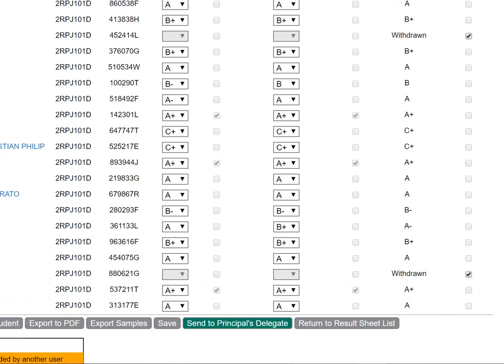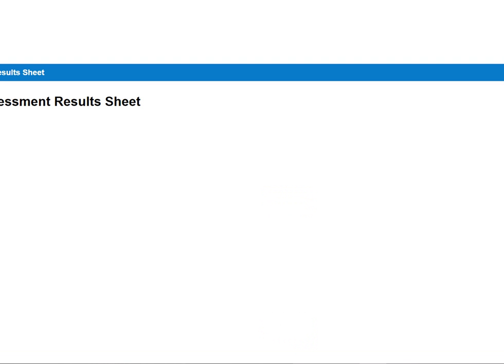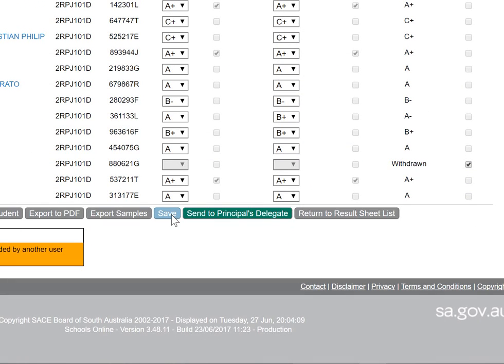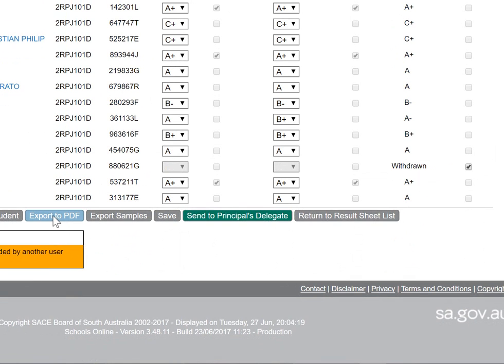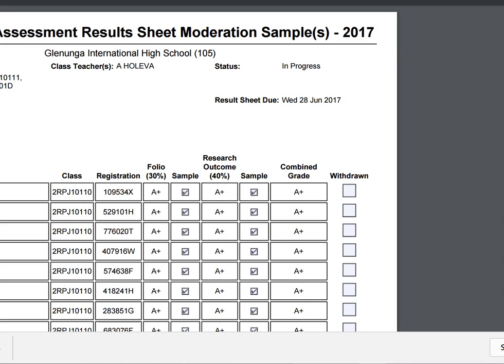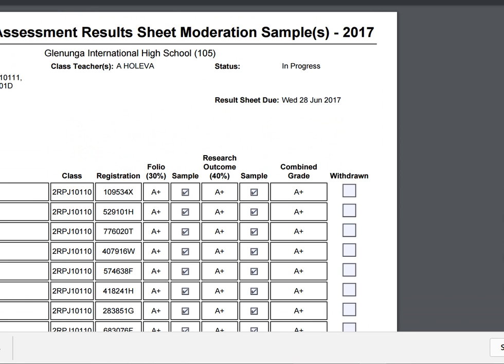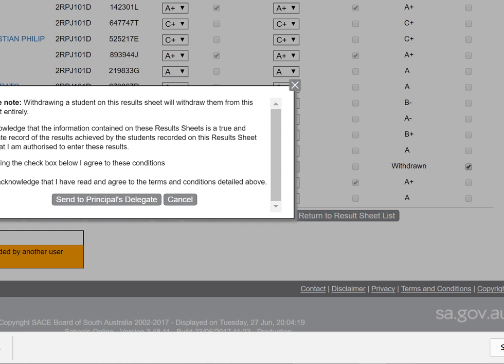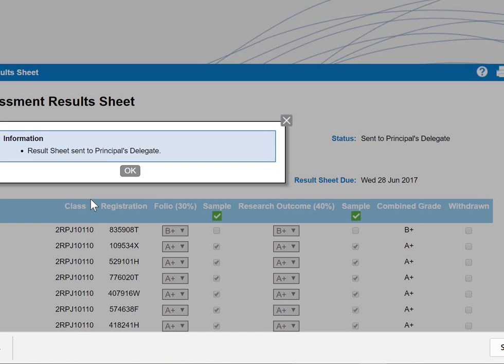Entering Grades in Schools online and selecting sample of student work